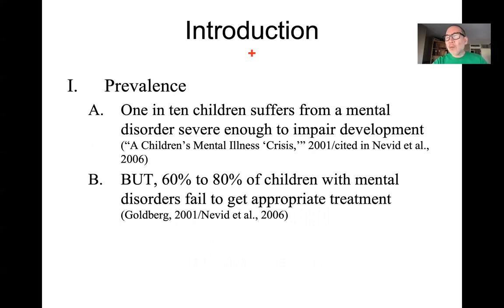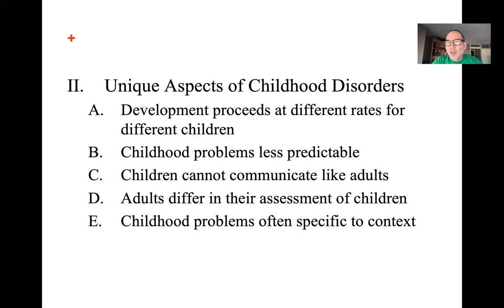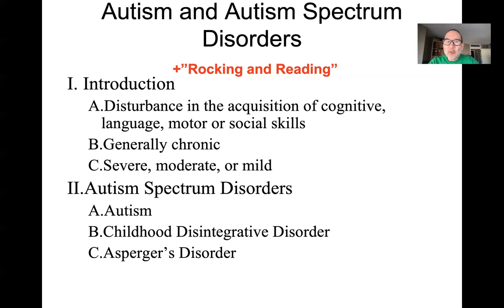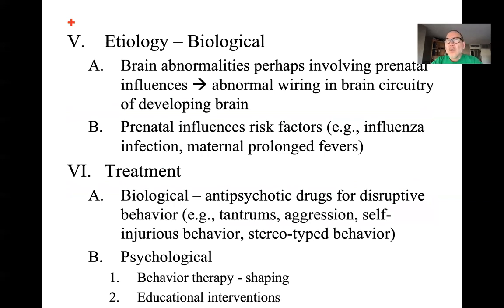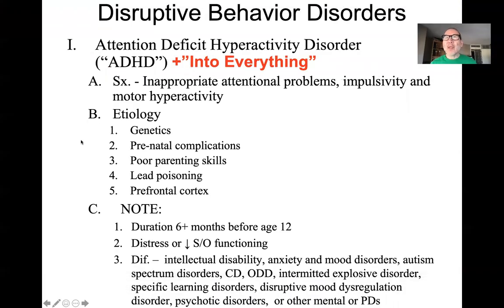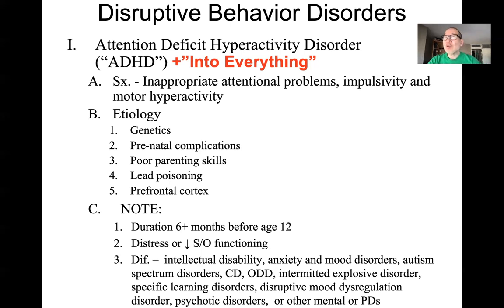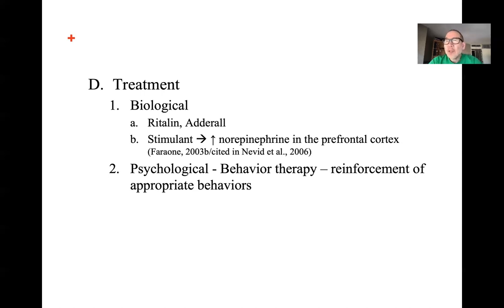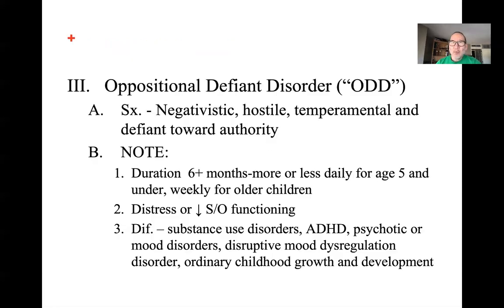PSY 3600 ch. 13